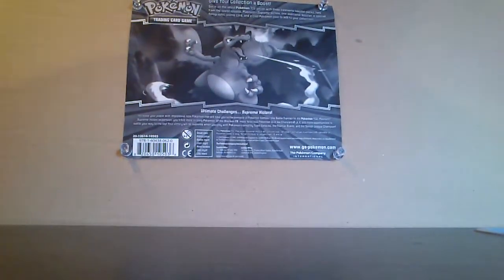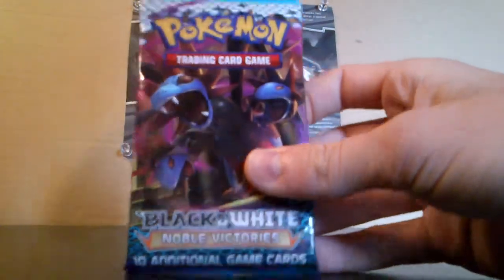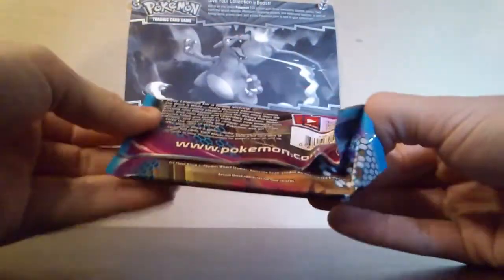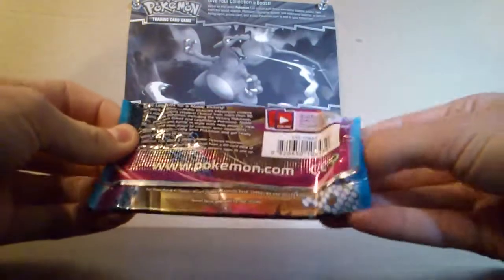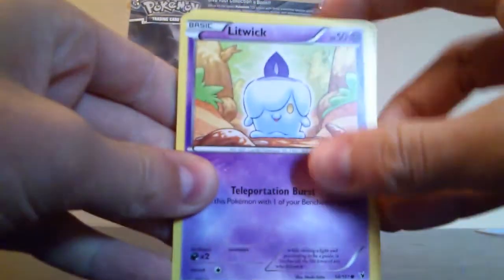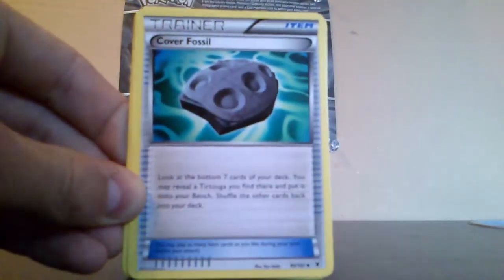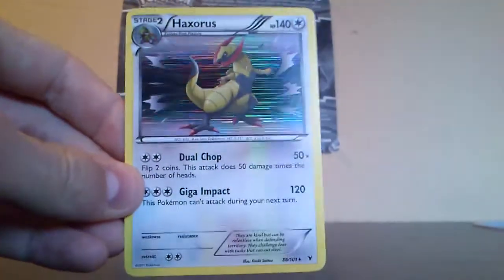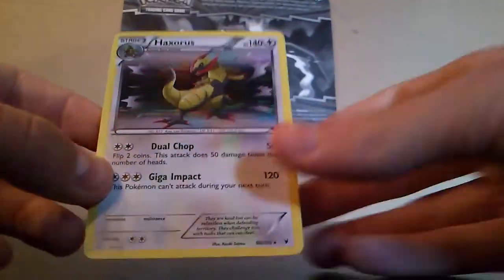Opening 1 B&W Noble victories booster pack! (Booster pack opening of the week part 28)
Hi!
I am sorry once again for not upploading more videos than booster pack opening of the week this week, next week it will at least be 2 videos and I hope that I could get the money that I need for what I am planning soon. :)
/Kanga tuber